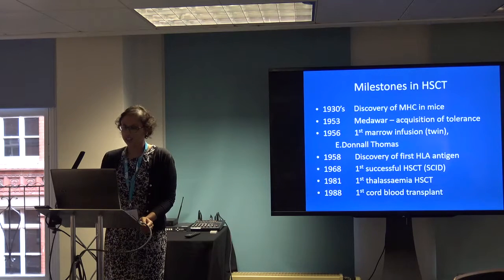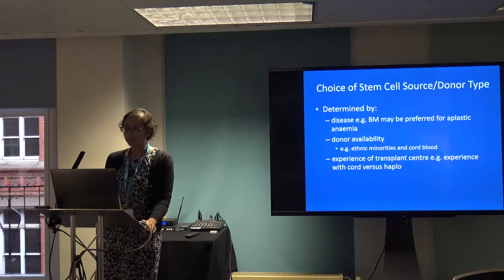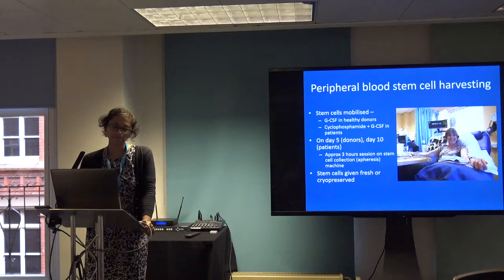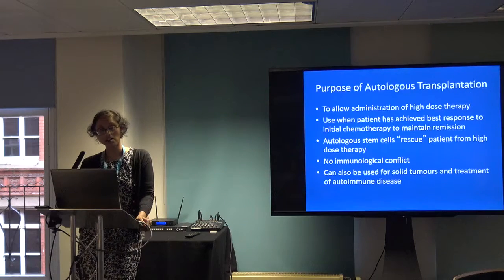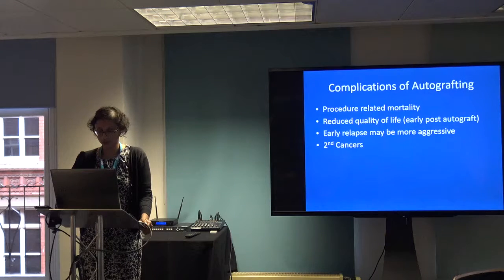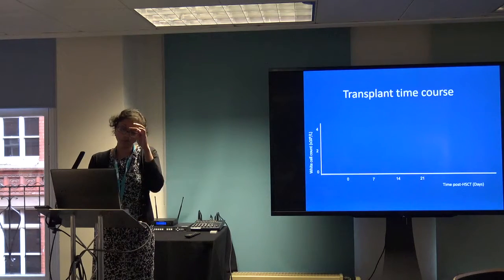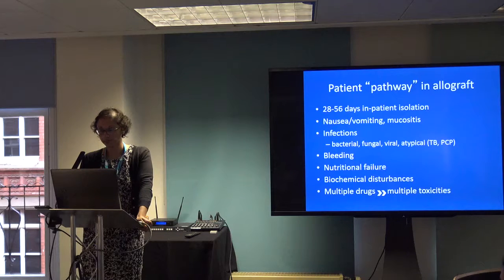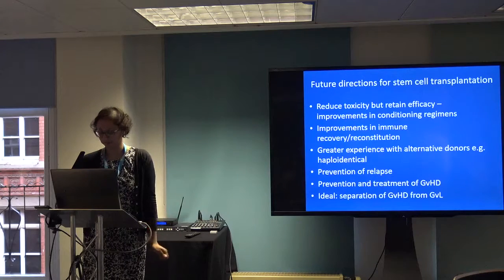Haematopoietic stem call transplantation. Dr Primila Krishnamurthy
Dr Krishnamurthy provides and overview of haematopoietic stem cell transplantation. BDA Oncology Specialist Group Annual Study Day, Birmingham, 9th November 2017. For more information on the event see our